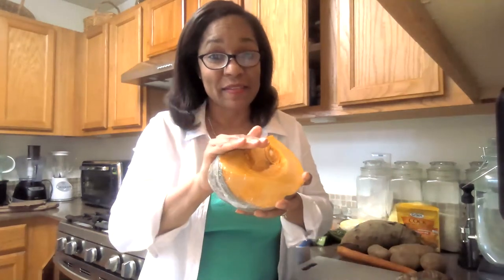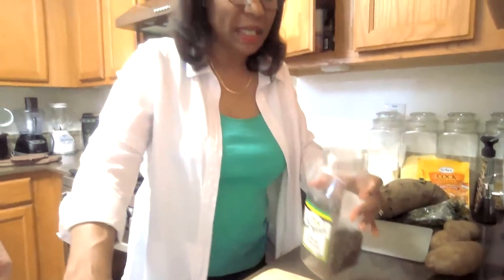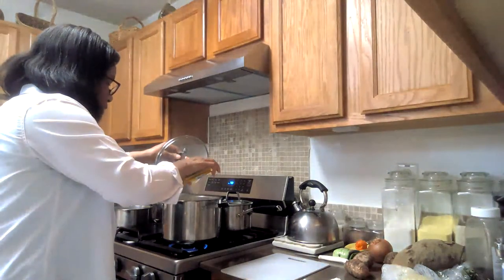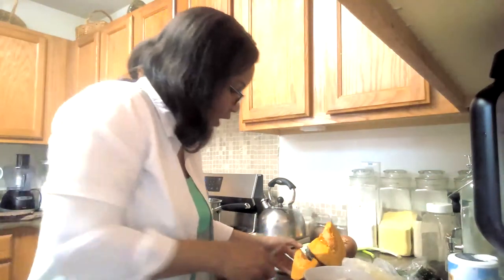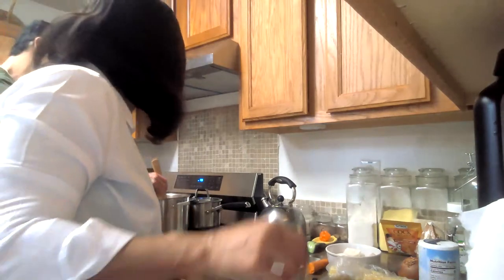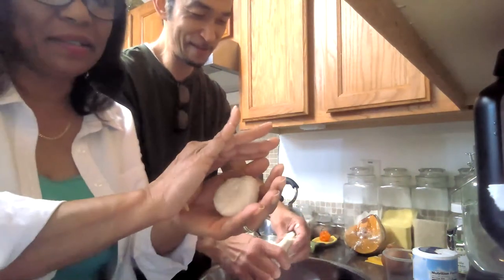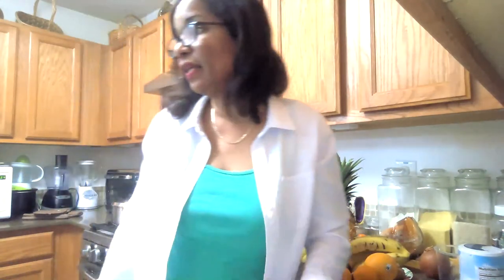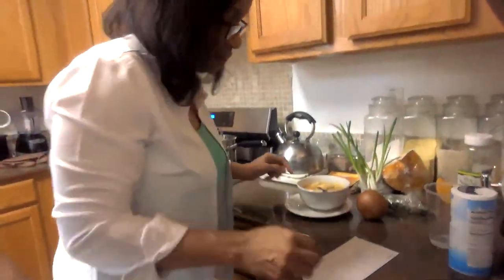Making Saturday Soup | Jamaican Chicken soup – Featuring Pumpkin / Squash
Today we are making a healthy soup with chicken and lots of herbs and veggies. We are featuring West Indian Pumpkin also know as Winter Squash or Calabaza. Our hope is that this encourages you to plant more veggies, fruits and herbs that can be use to make healthy meals.